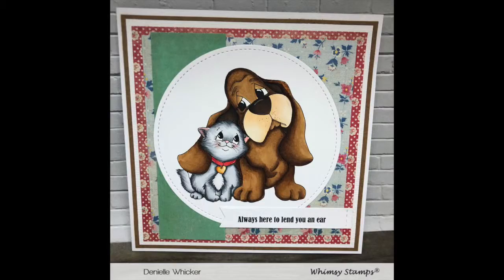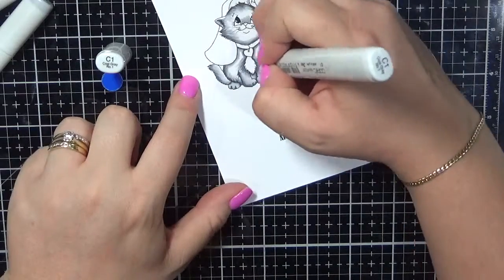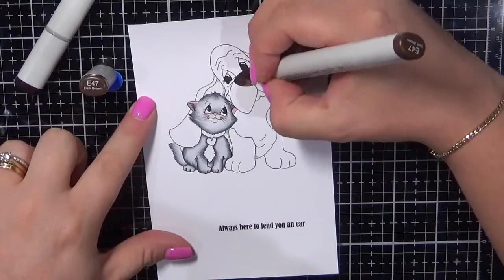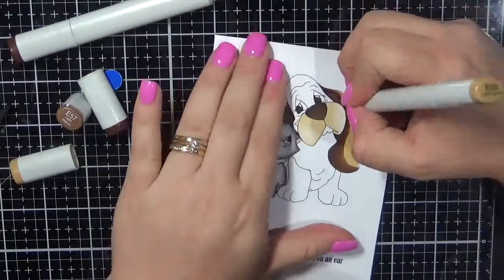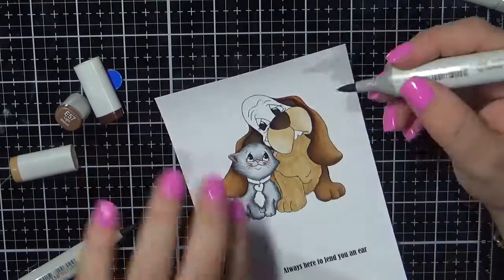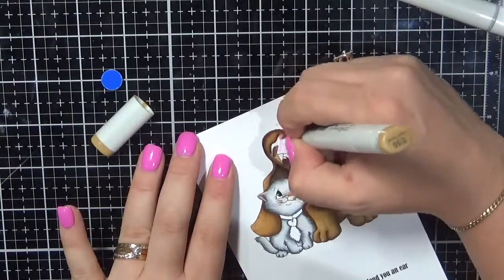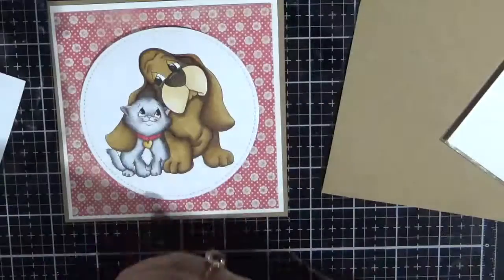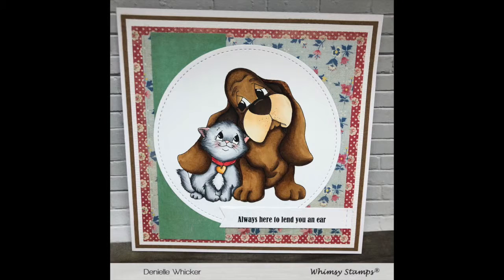Whimsy Stamps Lend Me Your Ear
• Lend Me Your Ear - Digital Stamp